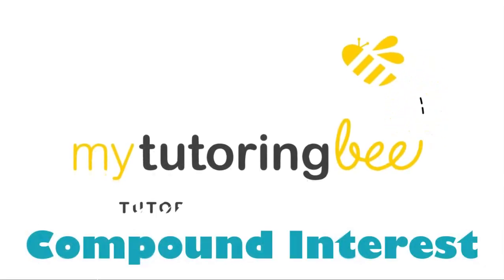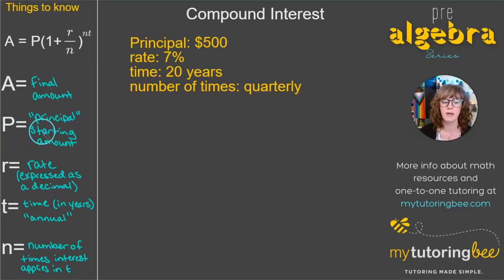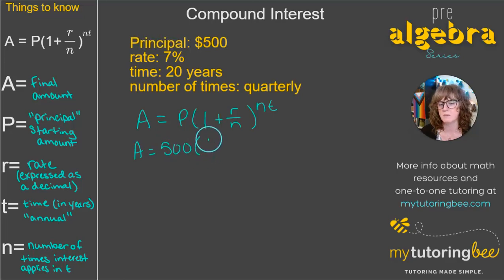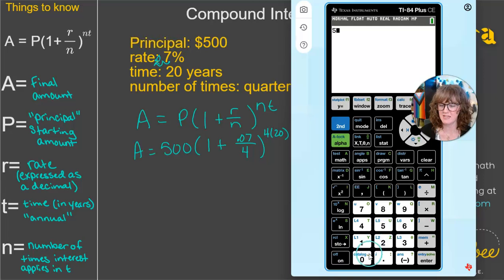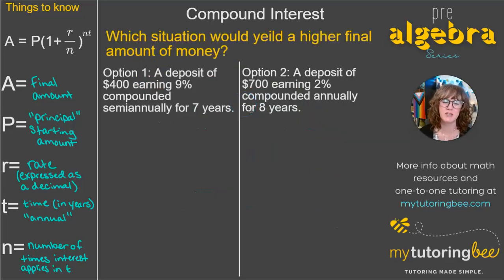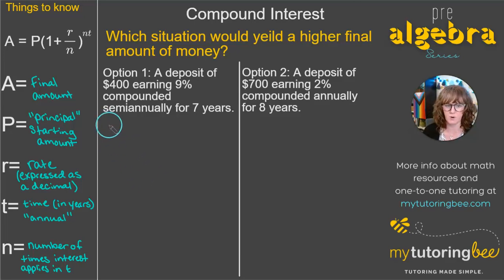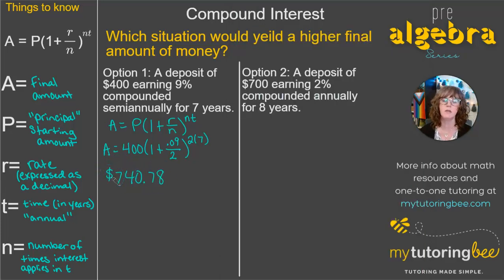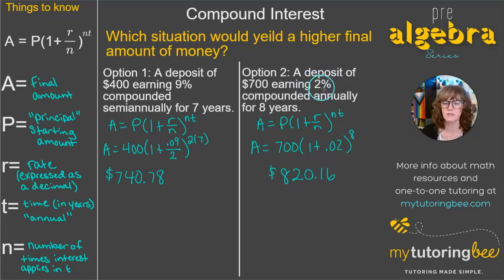How to Calculate Compound Interest (using a Formula)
Let’s review how to calculate compound interest using the compound interest formula using principal, rate, time, and compounding period. In this video, I will go over questions and examples using the compound interest formula. These examples are great for calculating the compound interest earned on a savings account as well as interest owed for a loan. I will also cover the compounding period such as when an interest in compounded daily, monthly, quarterly, or semi-annually.

Chapters:
0:00 Intro
0:11 Formula review
1:53 Example with Compound Interest
4:28 Word Problem comparing two options

I hope that my videos have helped you help your students. If you are looking for downloadable online resources to help your students practice and grow, these may help you out: